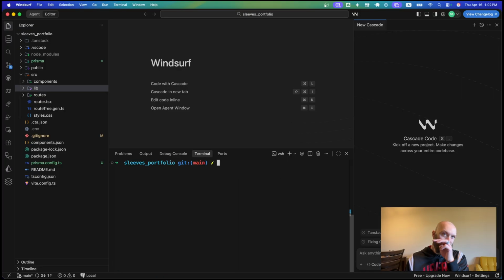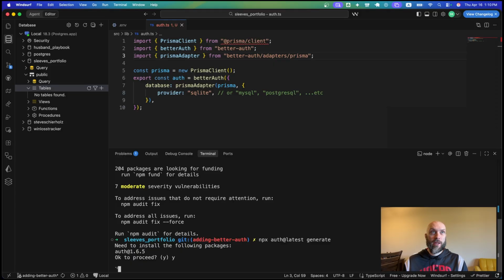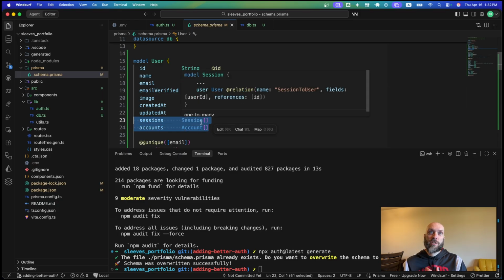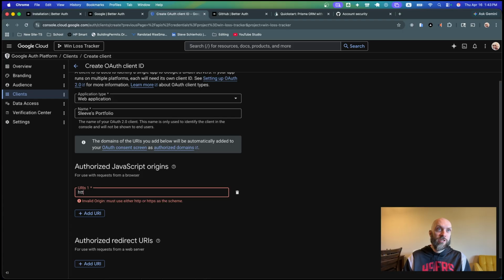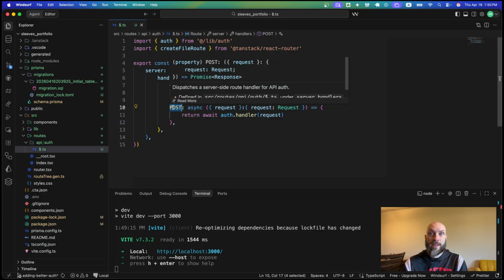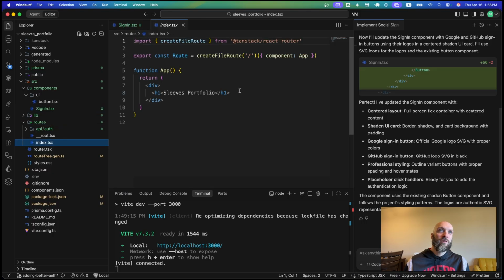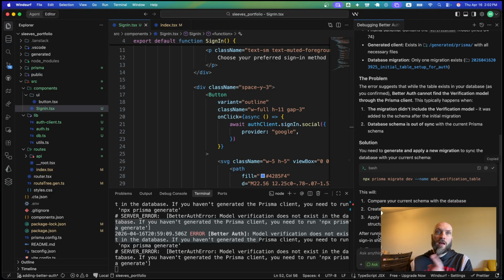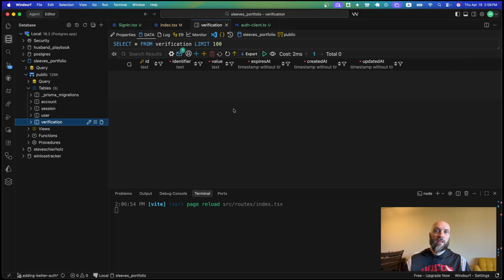Authentication Fundamentals: Secure Sign-In with BetterAuth, Tanstack Start and Prisma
This video provides a practical guide to setting up authentication methods within software development. We explore various code snippets and database configurations, focusing on secure access. Learn how to setup authentication using BetterAuth.

👋 I'm SleeveShirtholes — a full-stack developer sharing everything I'm building and learning.